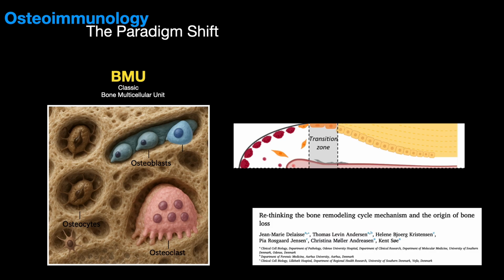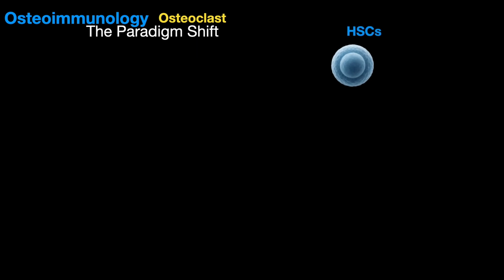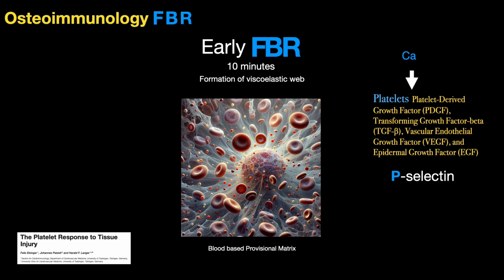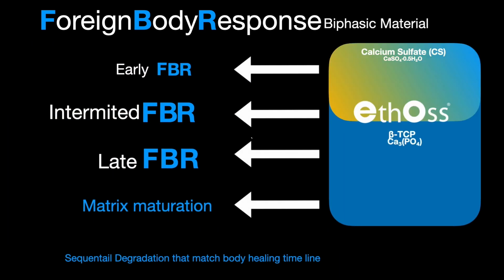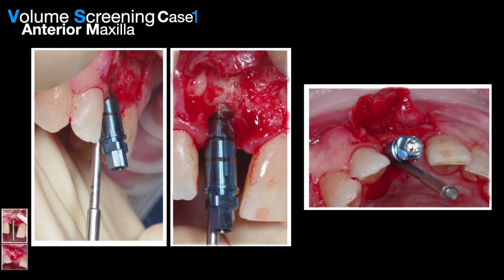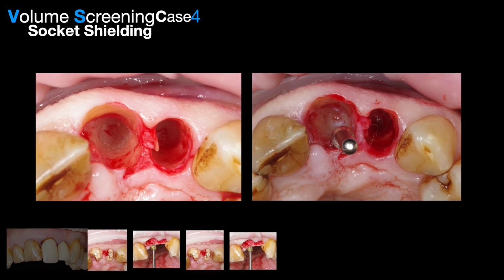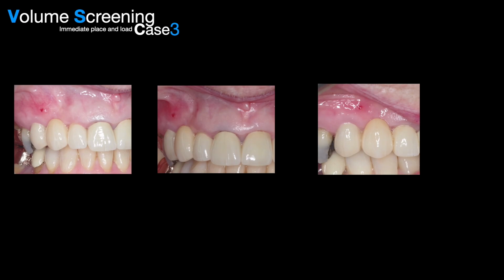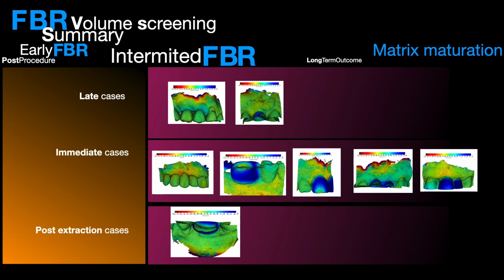EthOss webinar: Volume Through the Lens of Osteoimmunology - presented by Dr. Jakub Batycki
More clinicians than ever are rethinking tradition. Synthetic grafting is no longer the alternative — it’s the way forward.

Join Dr. Jakub Batycki as he explores the impact of implant placement timing on bone remodelling through the lens of osteoimmunology.

Beginning with a brief overview of key osteoimmune mechanisms influencing post-extraction healing, the talk introduces scalar mapping of STL data as a novel technique for high-resolution volumetric analysis.

Clinical cases comparing immediate and delayed implant placement are presented with scalar maps visualising site-specific remodelling dynamics. The findings underscore how temporal surgical decisions may modulate osteoimmune responses and influence long-term tissue outcomes, offering a biologically informed approach to optimising implant protocols.